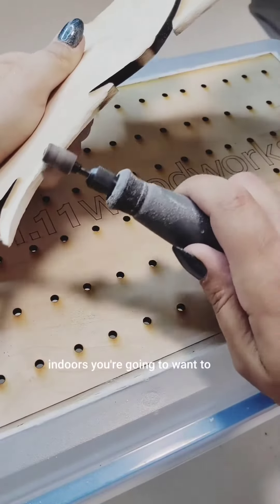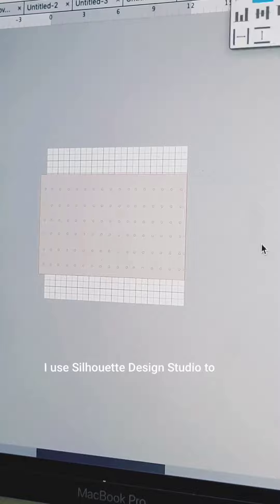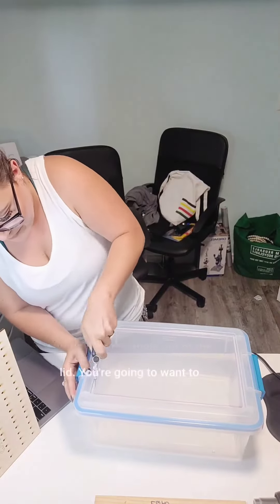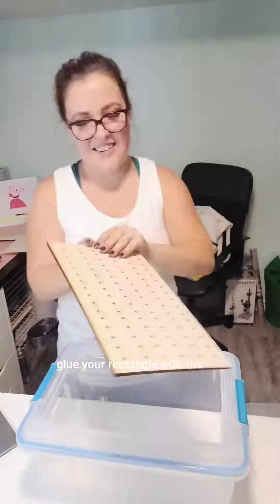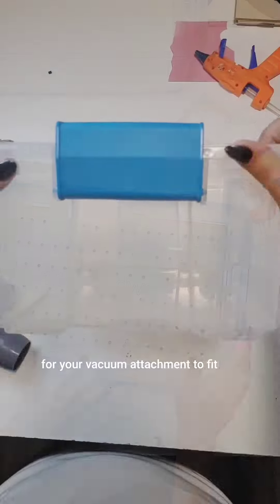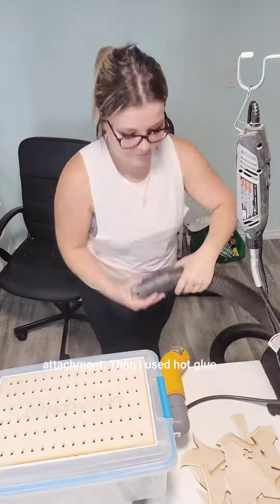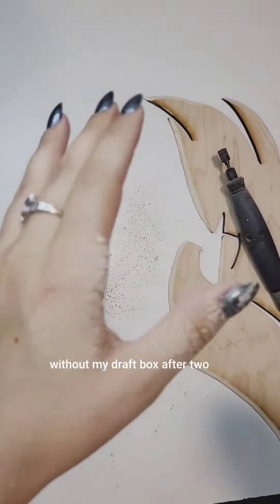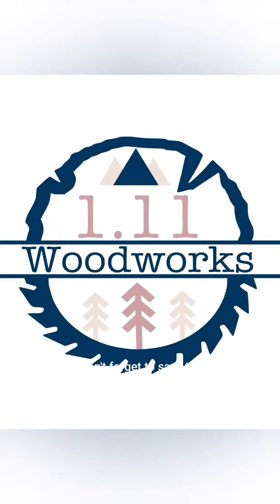Keep Your Workspace Clean of Sawdust! Creating a Downdraft Box, Explained in under 2 Minutes.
Join me ‎@oneelevenwoodworks  while I explain how to create a downdraft box in under two minutes.

If you do sanding and shaping wood in doors, this video is for you. Even if you're just trying to keep your shop a bit cleaner, this is for you!

List of materials used below.

🔹️Tote- Sterlite 14 Liter Water Tight Blue Box (Walmart-$18.99CAD) *Alternative below*
🔹️ 2" Boshart Polypropylene Elbow (Lowes-Plumbing section - $3.99 CAD)
🔹️E6000 Glue + Hot Glue (Amazon or any hardware store)
🔹️1 Piece of 12x19" 1/4" Baltic Birch cut to size on my Glowforge
🔹️Shopvac-Generic Brand from Walmart-Purchased Years ago.
🔹️Dap Silicone Caulking (Walmart-$4.99CAD)

Alternative to water tight container - you can use any tote. You're just going to want to make sure that your lid to container is an air-tight fit in order to prevent any suction loss. To do this, you can add hot glue or caulking/silicone around the edges (where your lid closes on the container) and let dry before attaching your lid. I like to have access to opening the lid in case we ever lose a piece in our container or need to clean it out.

@ OneElevenWoodworks